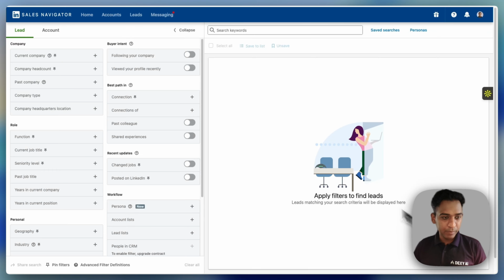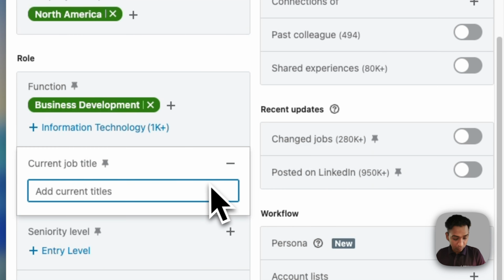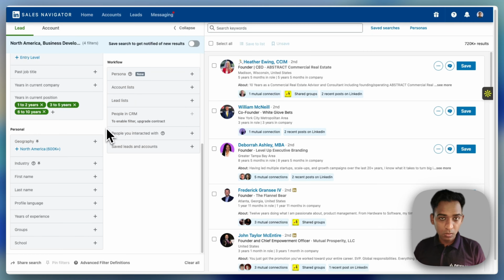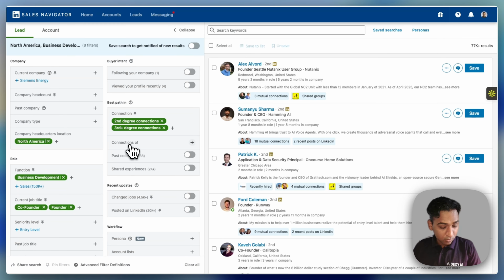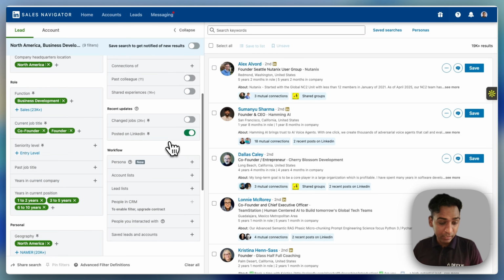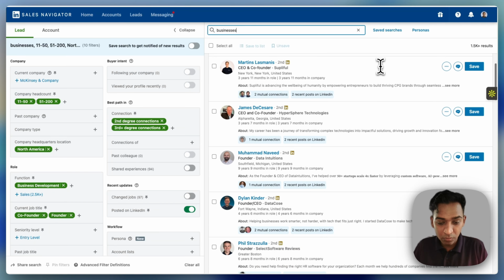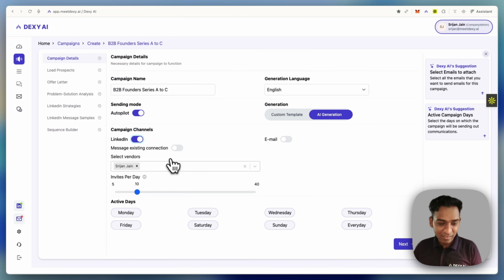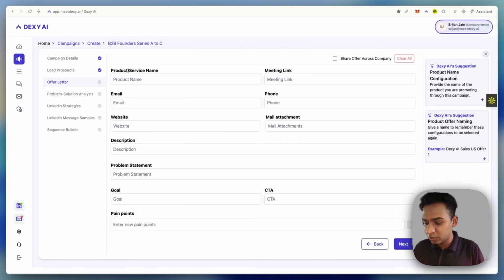LinkedIn Sales Navigator Tutorial 2025: Master Lead Generation & Close More Deals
Stop manually searching for clients! In this detailed 2025 LinkedIn Sales Navigator tutorial, I'll show you my exact step-by-step process for building a hyper-targeted list of your dream clients.

You'll learn how to go from a broad search to a refined list of ideal prospects. I'll use the real-world example of finding "Series A to C B2B Founders," but you can apply these powerful filtering techniques to any industry. We'll cover crucial filters like Role, Company Headcount, Years in Position, and advanced hacks like Boolean search to get the perfect results.

Plus, stick around to the end where I'll show you a neat trick to automate the outreach process for your newly built list!

Timestamps:
► 0:00 - My Story: From Manual Prospecting to a Scalable System
► 1:05 - Tutorial Start: Lead vs. Account Filters Explained
► 1:40 - Filtering by Role (The Most Important Filters)
► 2:35 - Filtering by Experience, Geography & Industry
► 3:22 - Refining Your List with Connection Filters
► 4:22 - The "Posted on LinkedIn" Hack to Find Active Users
► 4:45 - Targeting the Right Company Size (Headcount)
► 5:21 - Using Advanced Boolean Search for Hyper-Targeting
► 6:16 - How to Automate Your Outreach with Dexy AI
► 7:30 - Final Thoughts & Thank You